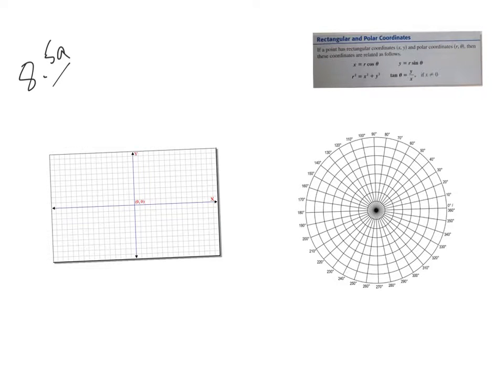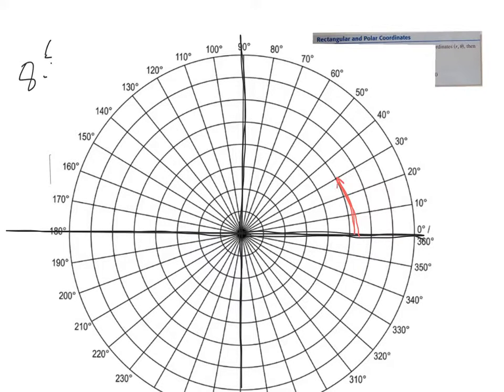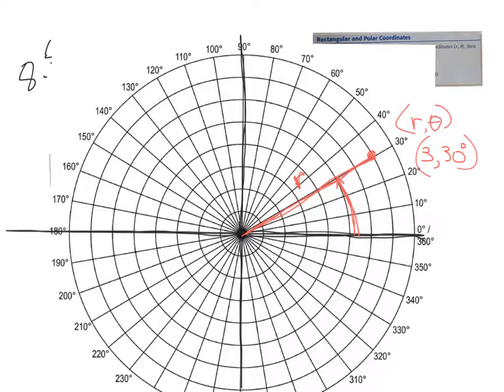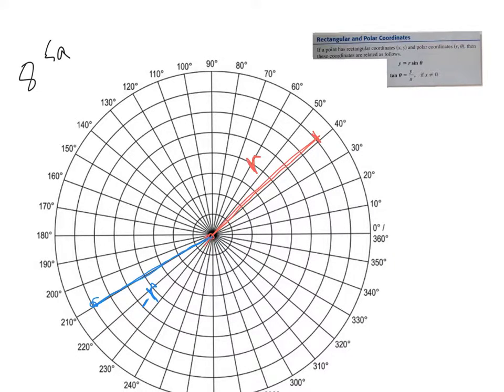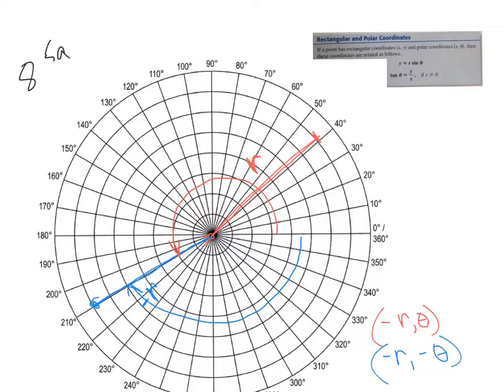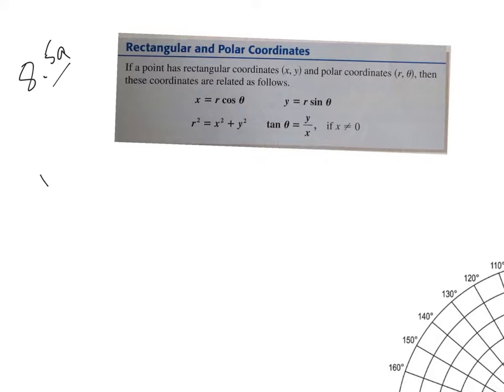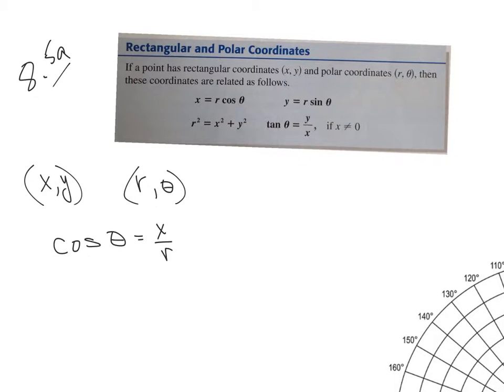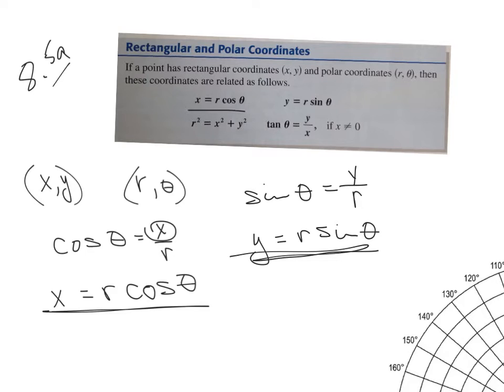L 8.5a trigonometry